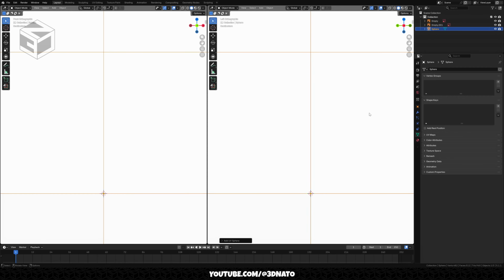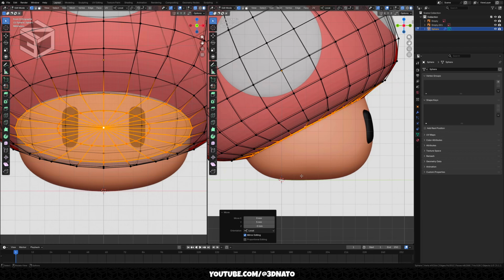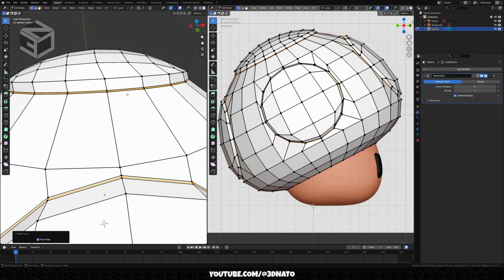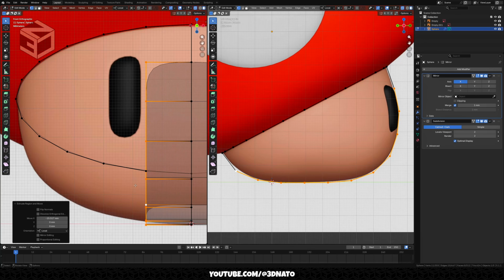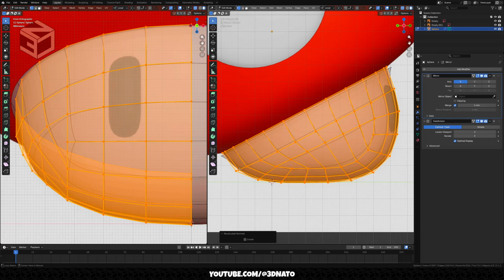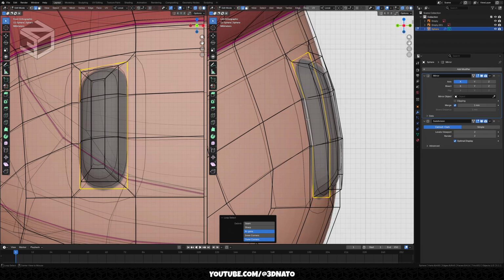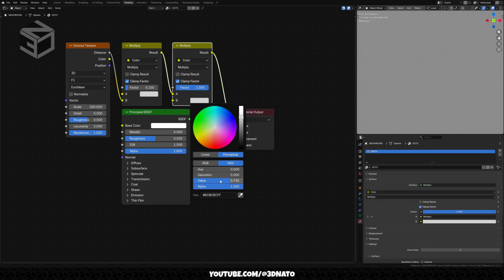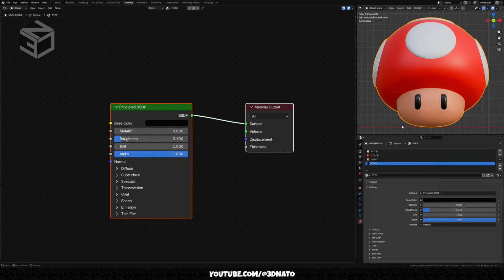How To Model the Super Mario Mushroom (with Reference Images)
🍄 Learn how to model and shade the iconic Super Mario Mushroom in Blender with this step‑by‑step tutorial!
We’ll cover everything from scene setup and reference images, to modeling the head, face, eyes, and white dots, and finally creating materials in the Shading Workspace.
This tutorial is perfect for Blender beginners, 3D artists, and Mario fans who want to bring this classic power‑up to life in 3D. By the end, you’ll have a polished mushroom model ready for rendering, animation, or your next creative project.

What you’ll learn:
    • Scene setup and viewport organization
    • Using reference images for accurate modeling
    • Modeling techniques with extrusions, bevels, and modifiers
    • Creating clean topology with Edge Flow
    • Shading and materials for DOTS, COLOR, SKIN, and EYES
    • Final touches with smooth shading, mirror modifier, and origin reset

Inspired by the Super Mario Mushroom, this tutorial blends fun and learning — giving you both a cool project and practical Blender skills.

Chapters:
00:00 – INTRO
00:05 – THE BASE MESH
01:49 – MODELING THE HEAD
03:21 – MODELING THE WHITE DOTS
06:20 – MODELING THE FACE
11:23 – MODELING THE EYES
13:30 – SHADING
17:12 – ENDSCREEN